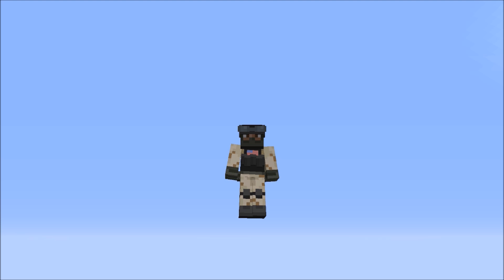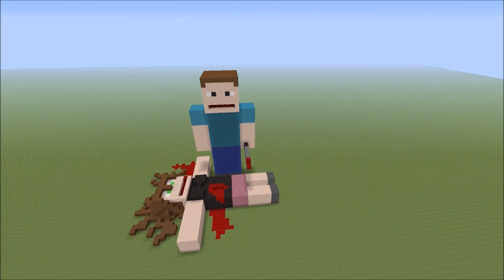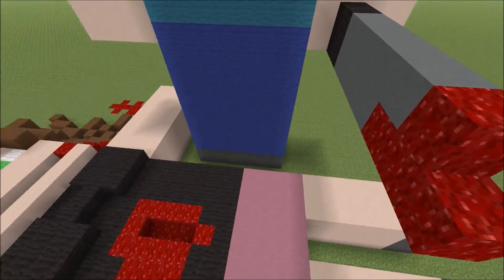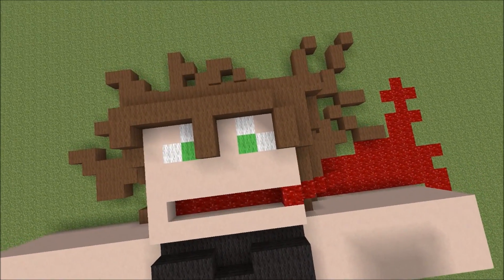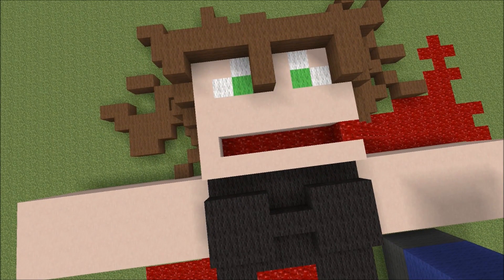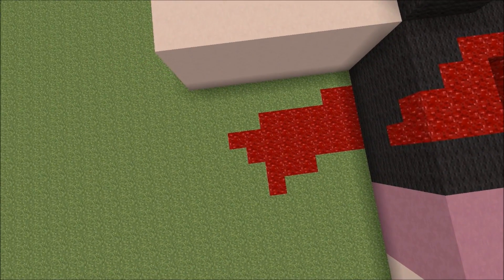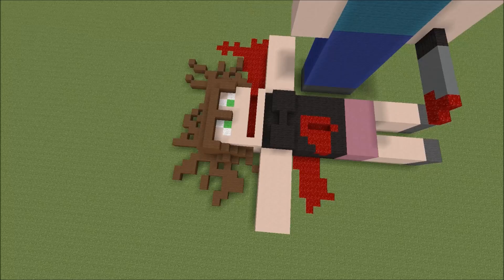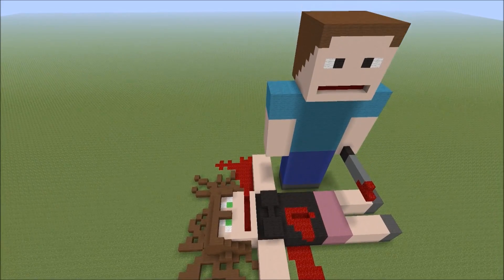Minecraft Xbox Steve Kills Again: Girlfriend Revenge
Donate today to help me get my dream computer to produce better videos for you guys